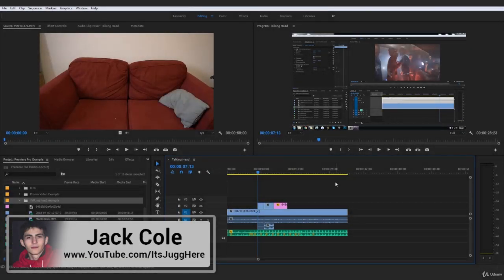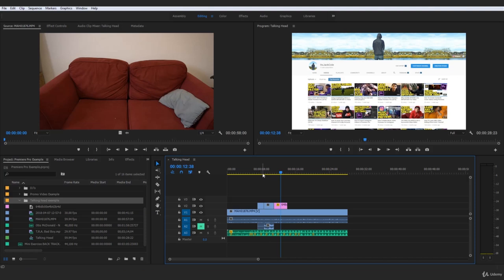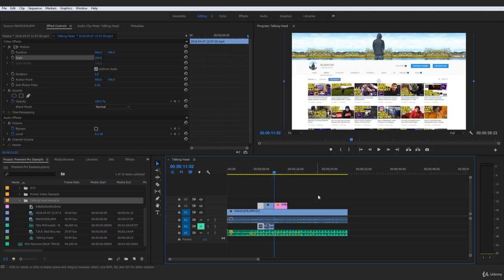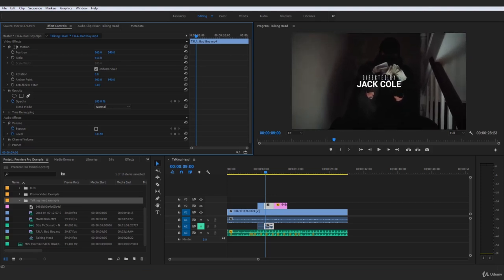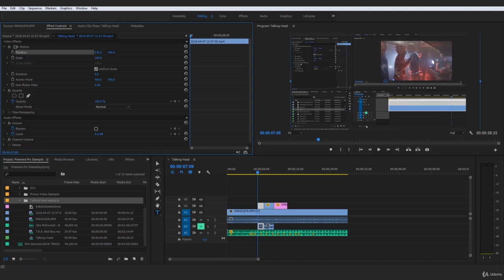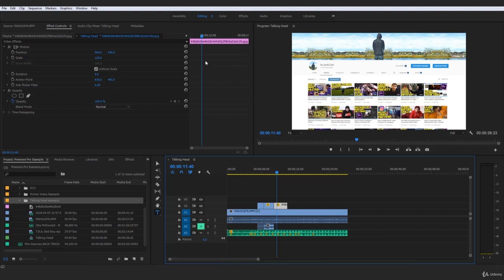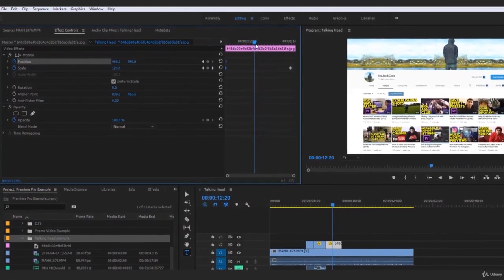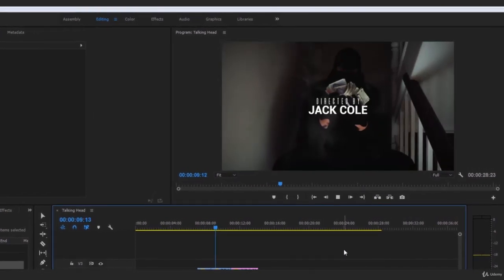4 Adjusting Clip Dimensions